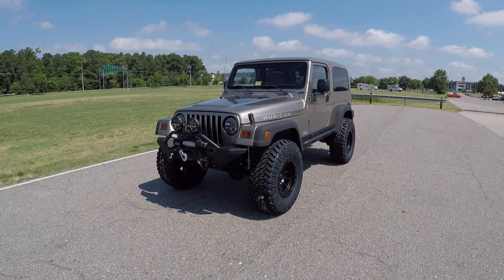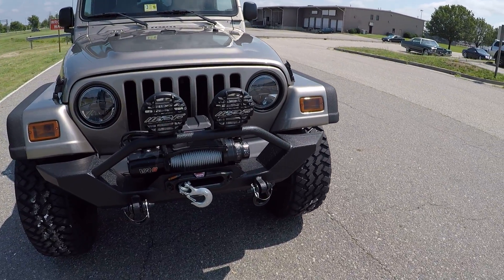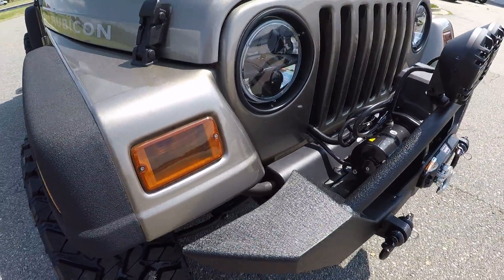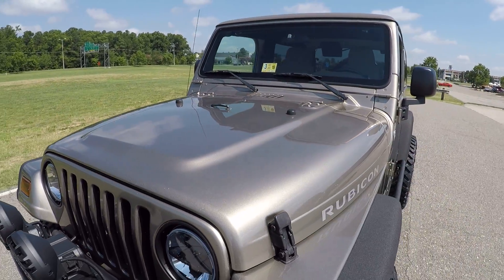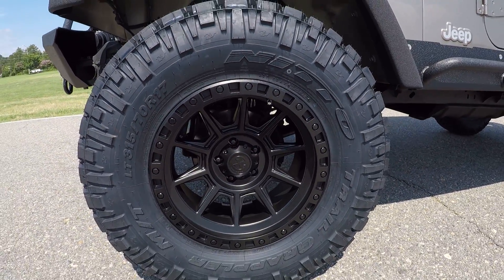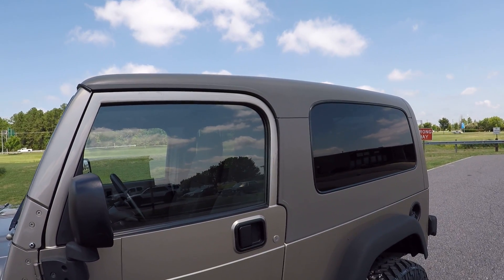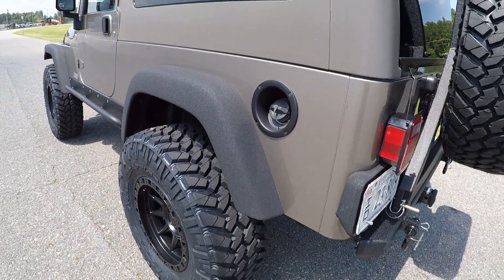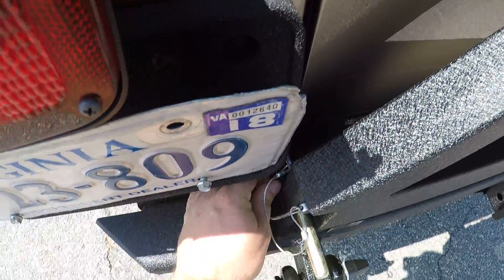Davis AutoSports 2006 Jeep Wrangler Unlimited Rubicon / Lifted & Modified / 1